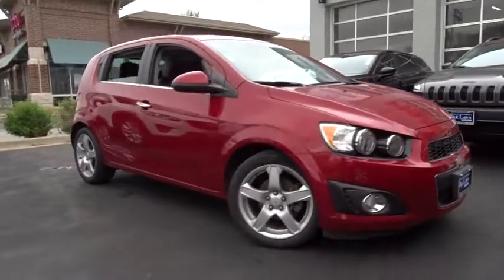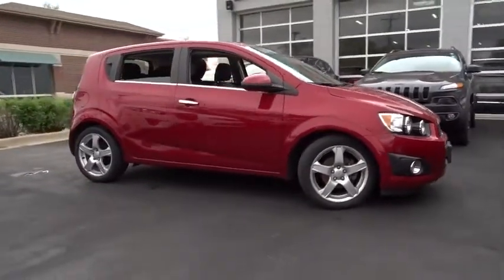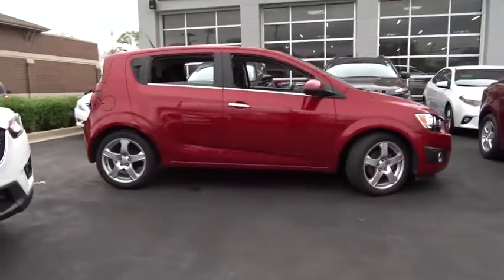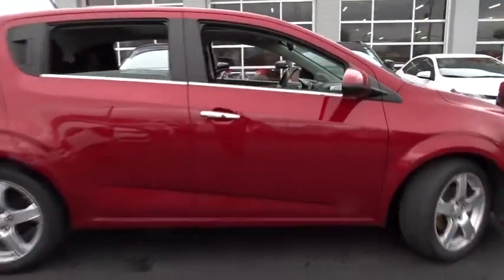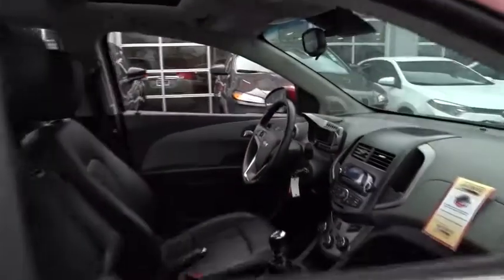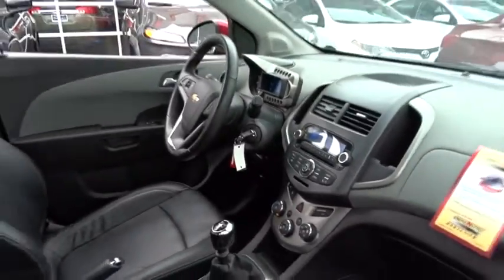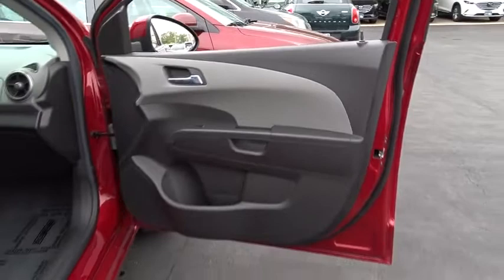2012 Chevrolet Sonic Oak Lawn, Tinley Park, Downers Grove, Naperville, Countryside, IL M4349A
2012 Chevrolet Sonic

6750 W. 95th St.

BUY WITH CONFIDENCE FROM THE AWARD WINNING STAFF AT OAK LAWN MAZDA, WHERE A POSITIVE CUSTOMER EXPERIENCE IS OUR #1 PRIORITY THANKS TO CUSTOMERS ONLINE REVIEWS, WE ARE THE PROUD BACK TO BACK WINNER OF EDMUNDS PREMIER 5 STAR DEALER AWARD 2012 CHEVROLET SONIC LTZ 1.8L ECOTEC VVT 4 CYLINDER ENGINE CRYSTAL RED TINTCOAT BLACK INTERIOR -KEYLESS ENTRY -SUNROOF -HEATED FRONT SEATS -MANUAL TRANSMISSION -STEERING WHEEL CONTROLS -ENGINE IMMOBILIZER -TRACTION CONTROL -BRAKE ASSIST -STABILITRAK -TOURING SUSPENSION -ANTILOCK BRAKES -CRUISE CONTROL -BRAKE ASSIST -HILL HOLD -POWER WINDOWS -POWER LOCKS -CLEAN CARFAX -1 OWNER